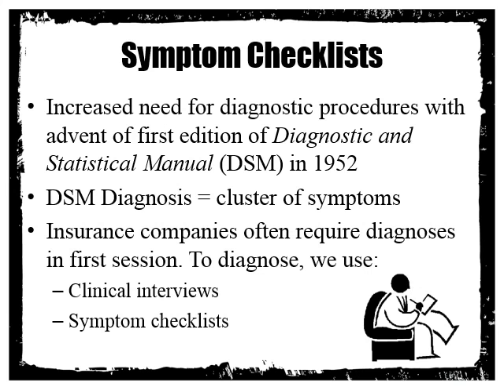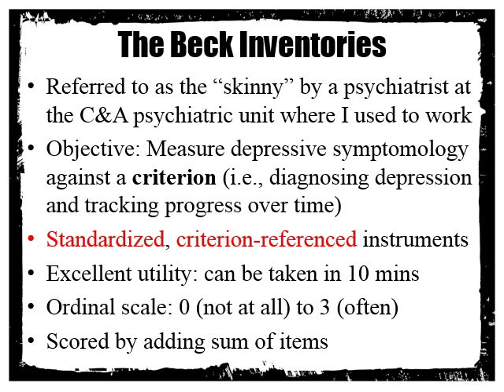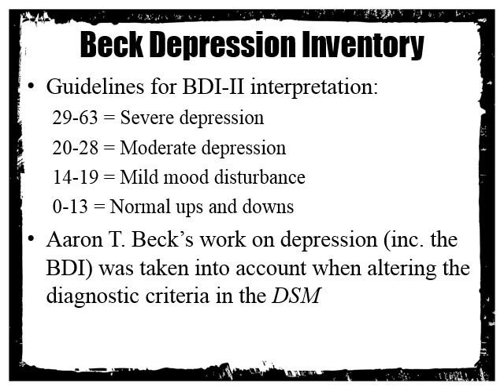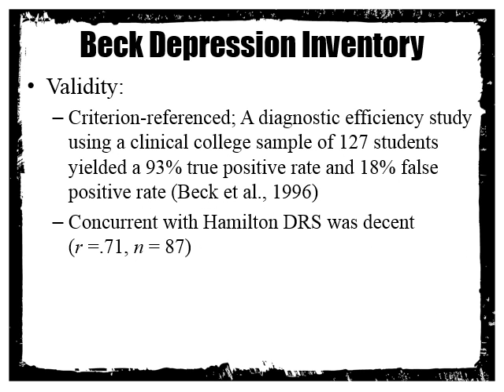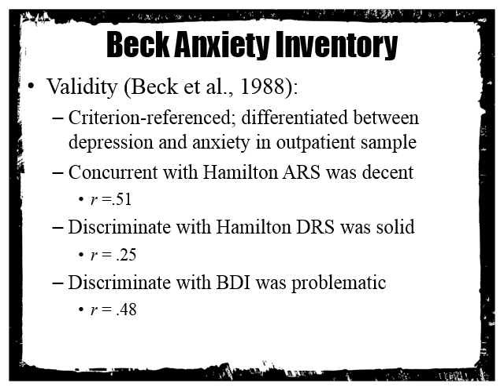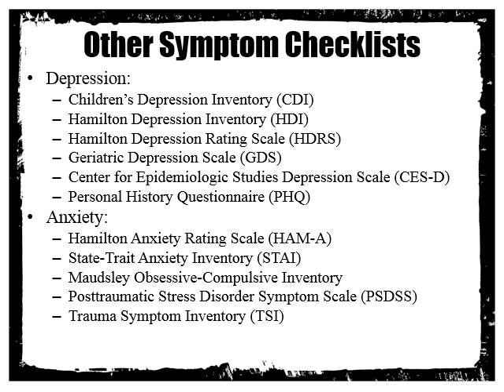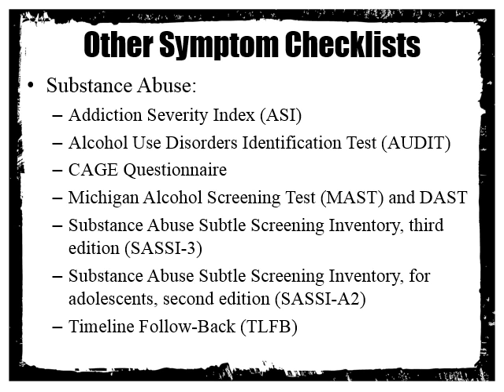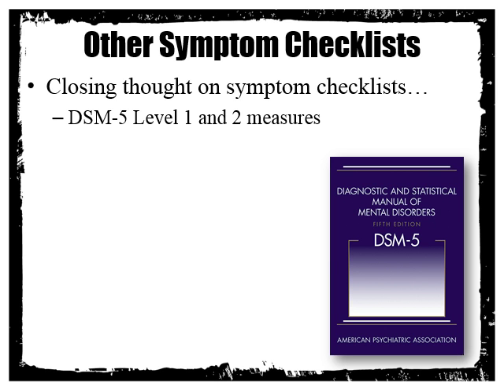Symptom Checklists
Video lecture for assessment in counseling course.